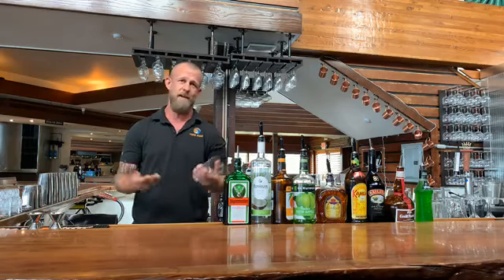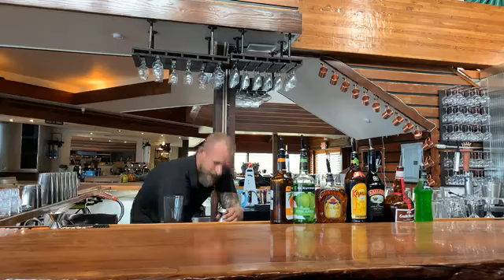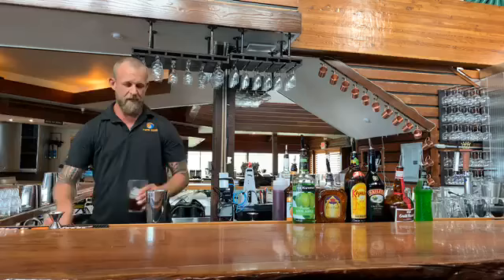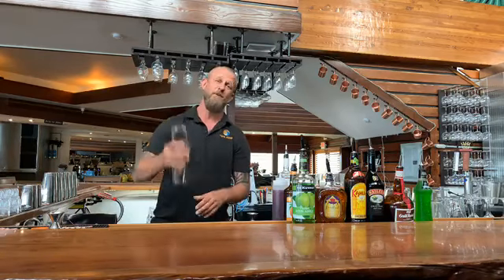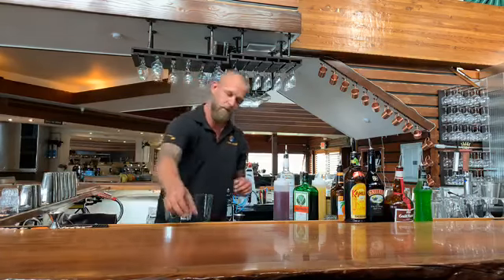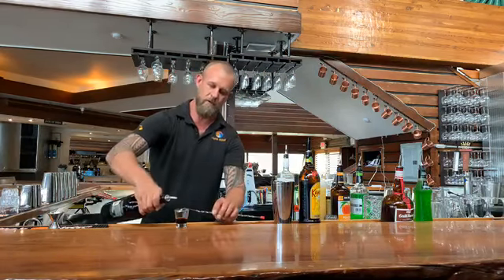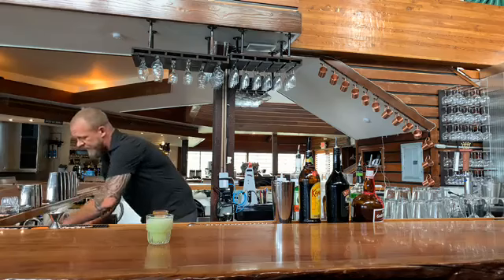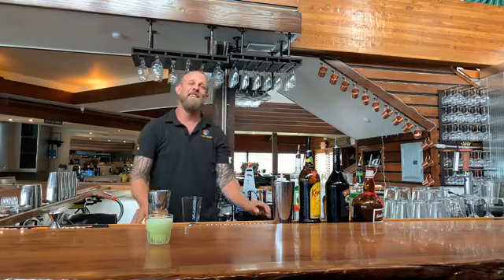Happy hour with Tommy: Did somebody say... shots?